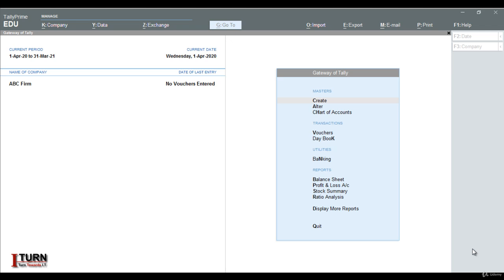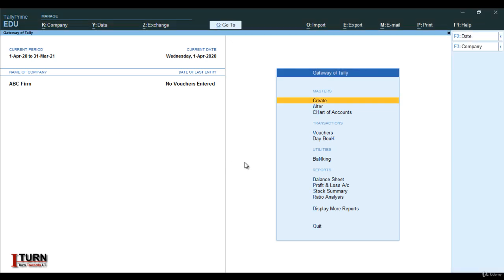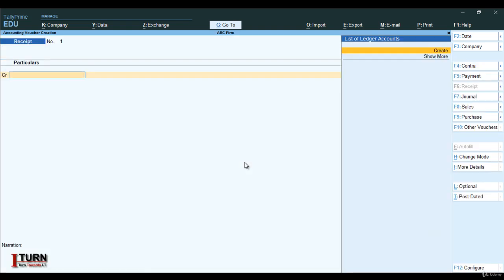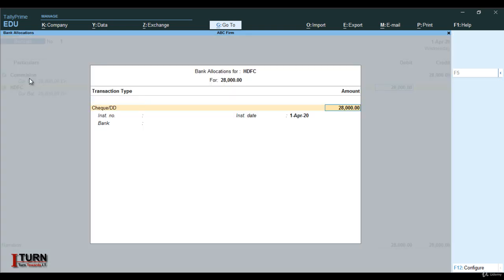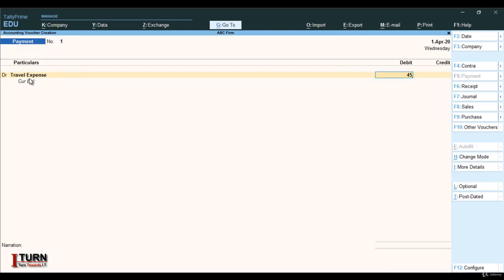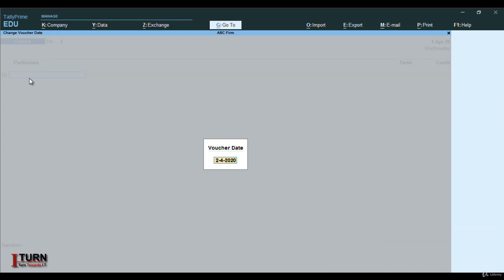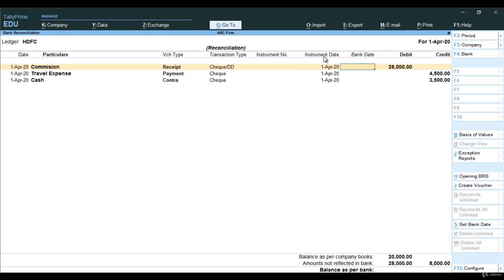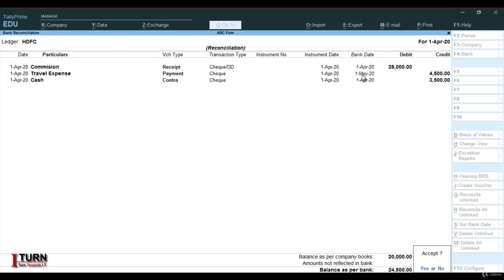16. Bank Reconciliation in TallyPrime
Tally Prime Full Course, Tally Prime Tutorial for Beginners, Learn Tally Prime Step by Step, Tally Prime with GST Full Course, Tally Prime Accounting Tutorial, Tally Prime Inventory Management, Tally Prime Payroll Processing, GST Returns in Tally Prime, Tally Prime vs Tally ERP 9, How to use Tally Prime, Tally Prime Practical Problems, Tally Prime Certification Course, Accounting in Tally Prime 2026, Tally Prime Telugu Tutorial, Tally Prime Shortcuts and Tips,Debit Note,Bank Reconciliation